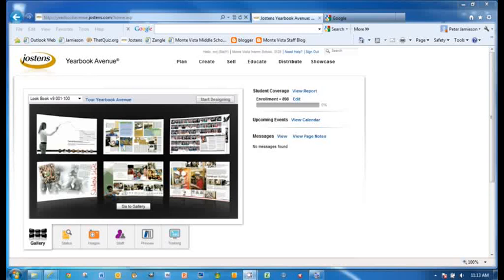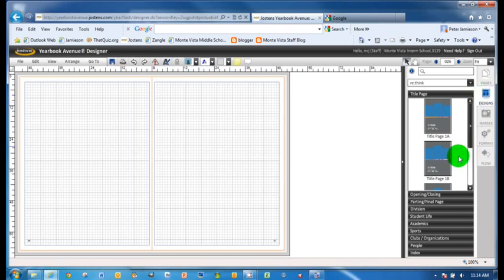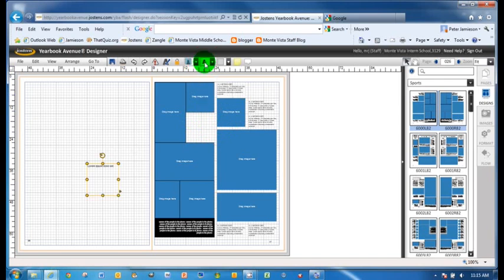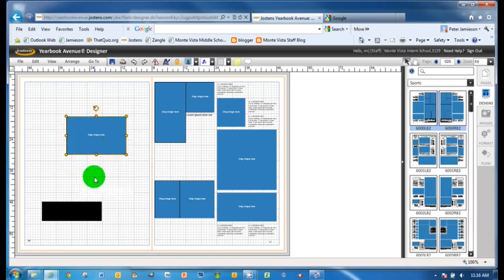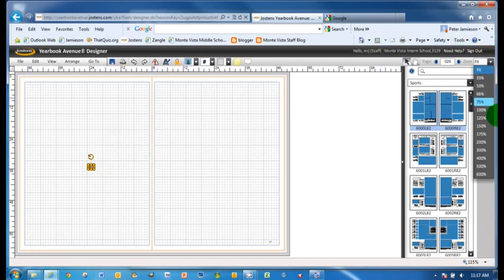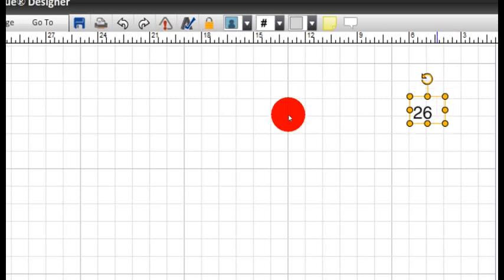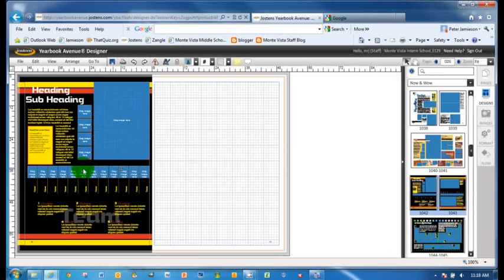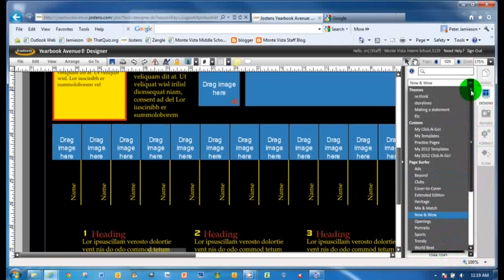Yearbook 2 - Inserting a Design Template into Your Yearbook Page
This video will show you how to insert design templates into your yearbook page in the page ladder of Jostens Yearbook Avenues software.  It also shows how to make minor changes .